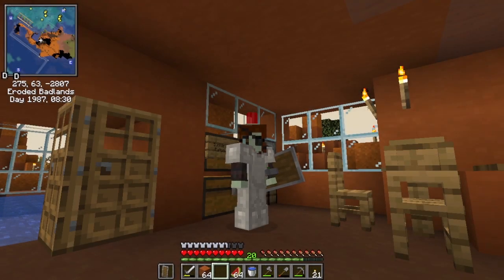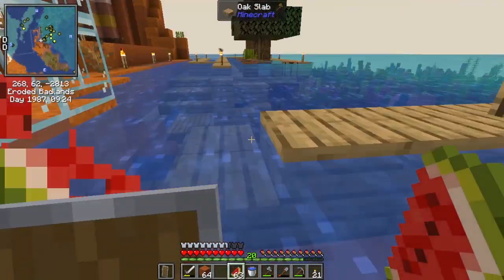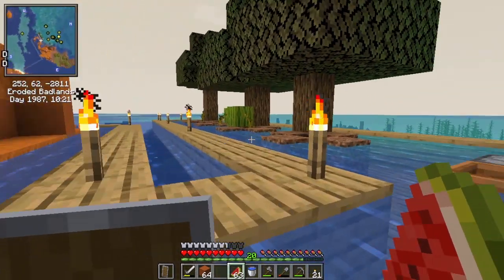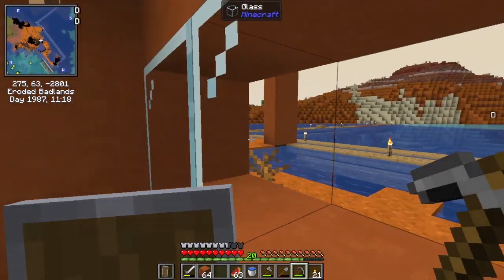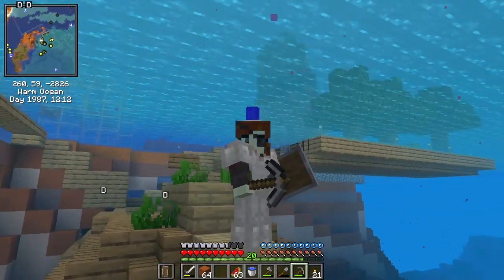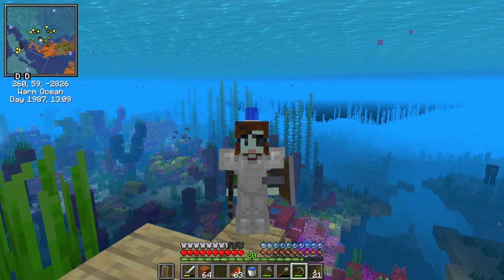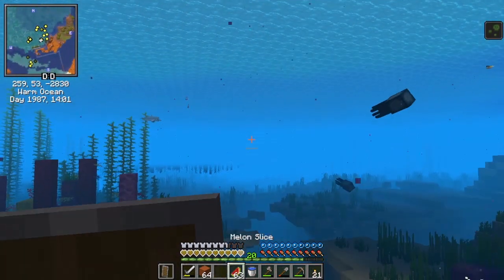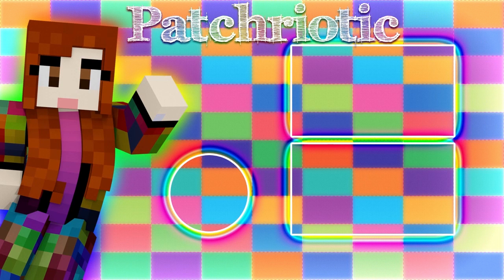GloriousOrigins Modded SMP - E12 - Coral Reef!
This SMP is a Minecraft modded server run by James, on the Origins modpack!

See what Sunken Sailor Patch is going to do now she has finally reached the coral reef!